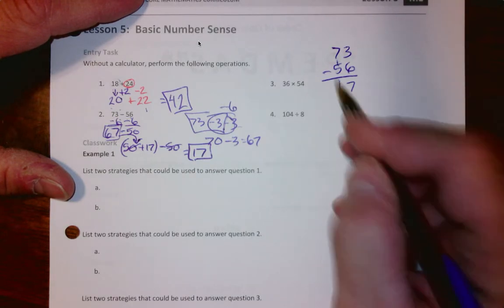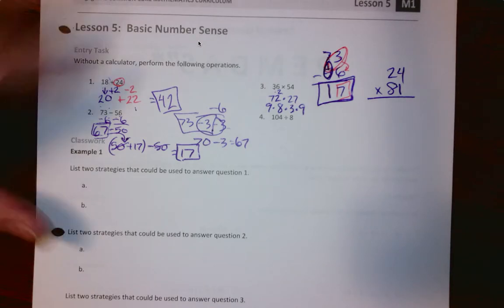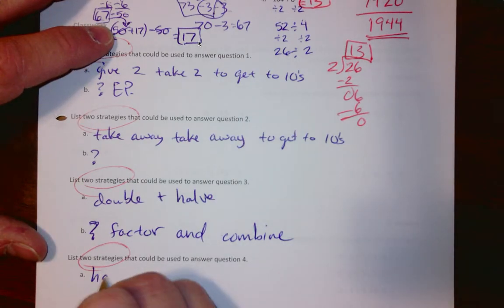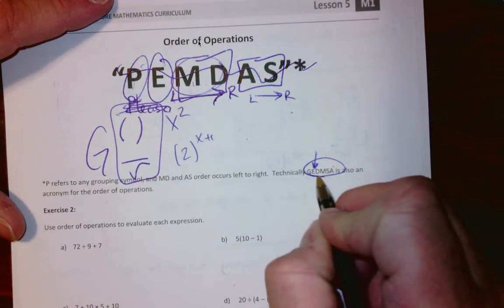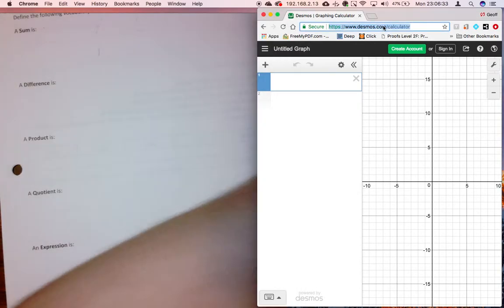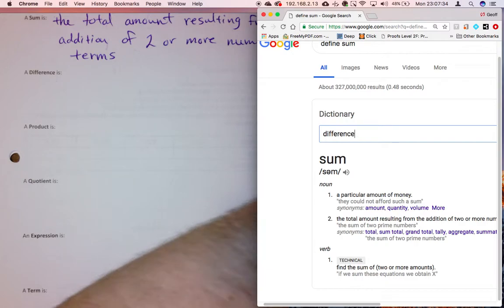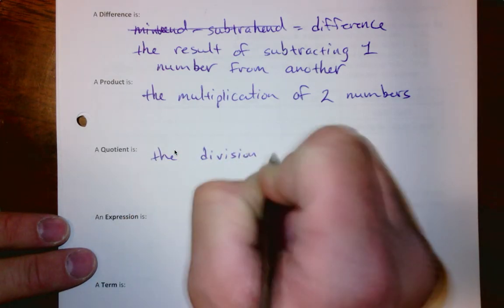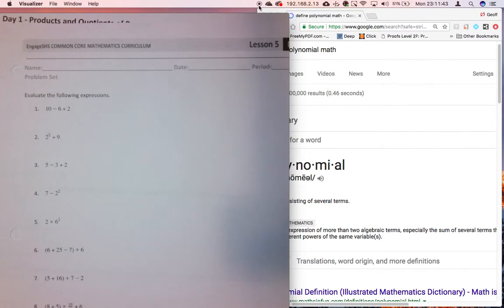Alg 1 Mod 1 Lesson 5